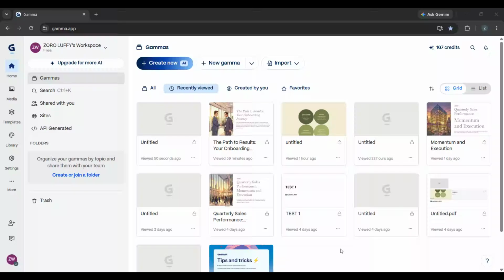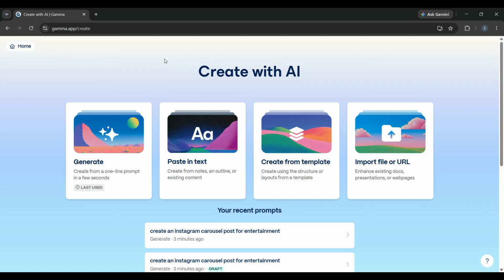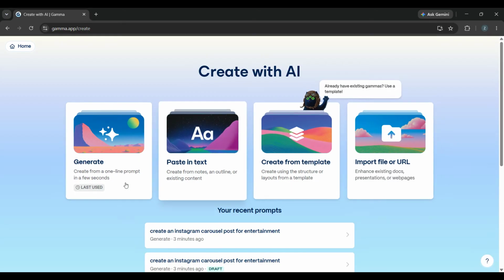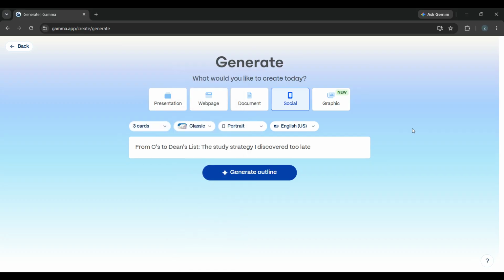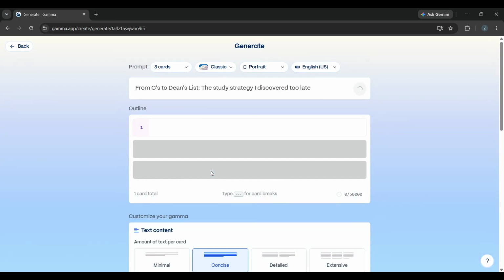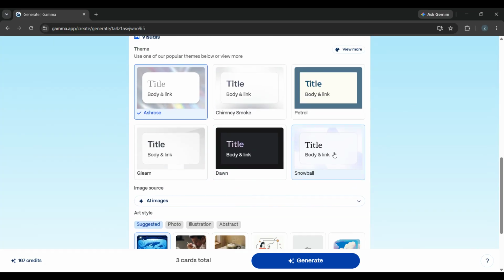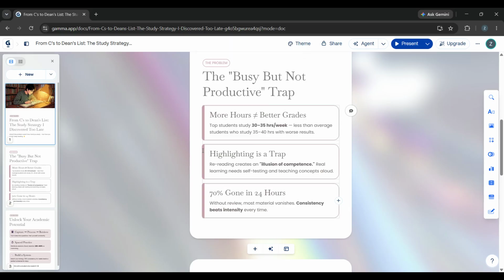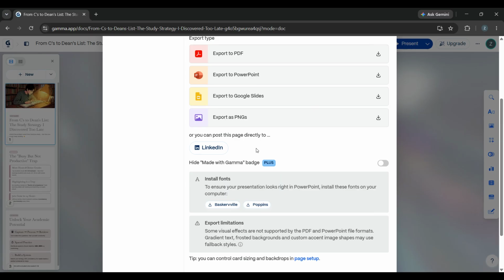How To Create LinkedIn Post With Gamma AI (Step By Step Guide)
Learn how to create a LinkedIn post with Gamma AI, choose the right social format, edit with AI, and export a polished post or carousel for LinkedIn.

🕚Timestamps:
0:00 Intro
0:18 Start a New Project
0:43 Choose Your Input
1:10 Select Format and Layout
1:43 Pick Cards and Generate
2:03 Edit and Brand
2:38 Publish or Export

✍️What You'll Learn In This Video:
• How To Start A New LinkedIn Post Project In Gamma AI
• How To Turn Text Or Documents Into A Social Post
• How To Choose Social, Portrait, And Square Layouts
• How To Create A LinkedIn Carousel With Multiple Cards
• How To Edit Tone, Formatting, And Branding With AI
• How To Export A LinkedIn Post Or Carousel Correctly

💡Pro Tips For Creating LinkedIn Posts With Gamma AI:
• Use a short, clear prompt to get better post structure
• Keep each card focused on one idea for stronger engagement
• Match your brand colors to stay consistent across content
• Review the final export before posting to LinkedIn